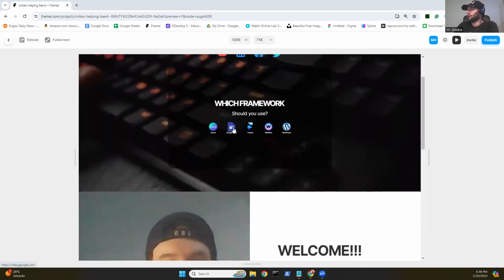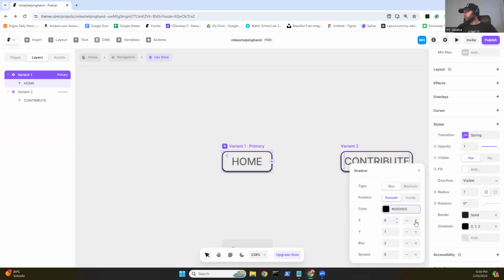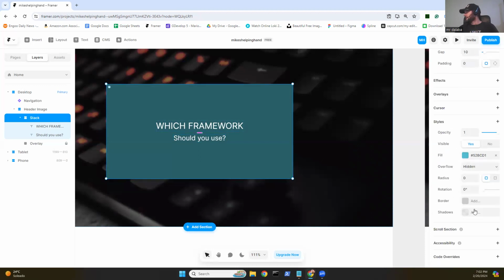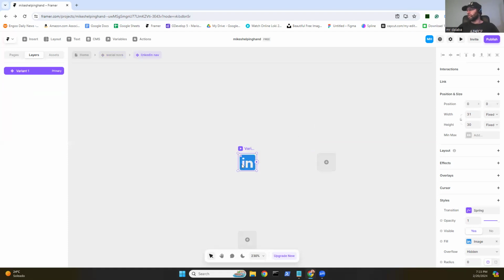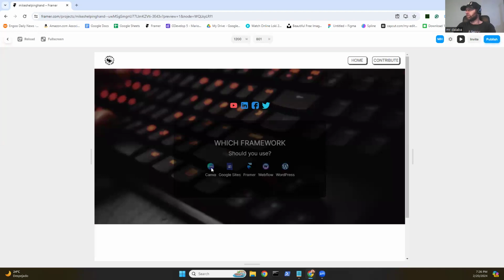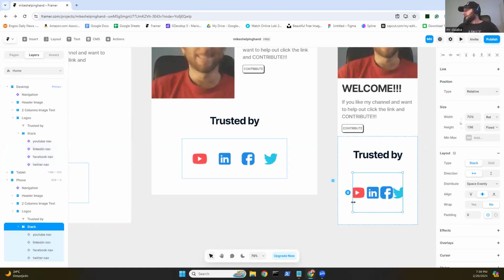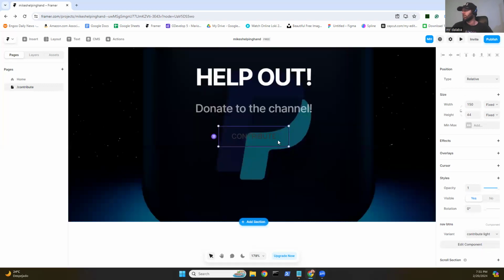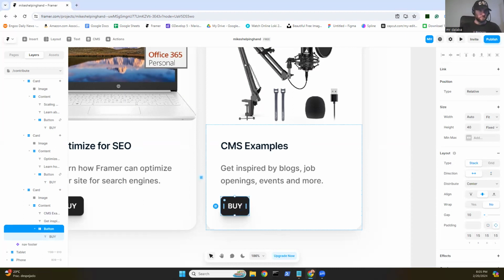Framer Site: Social Media Connecter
In this video, I make a connecter site with Framer.

Blue light glasses:

Starbucks Ground Coffee: